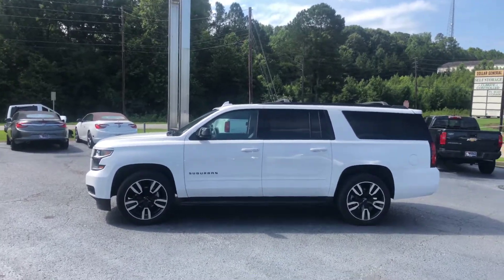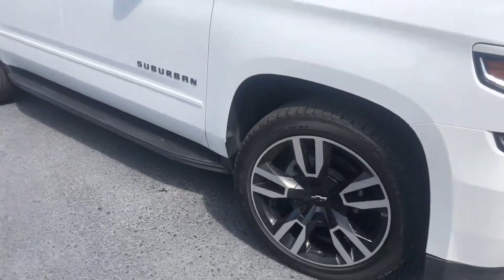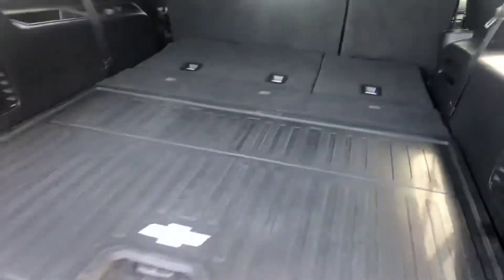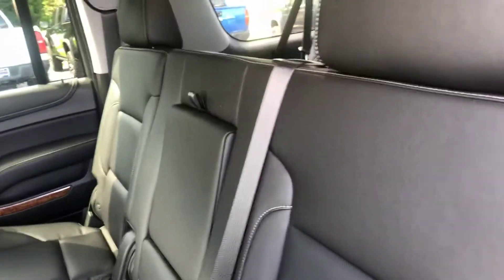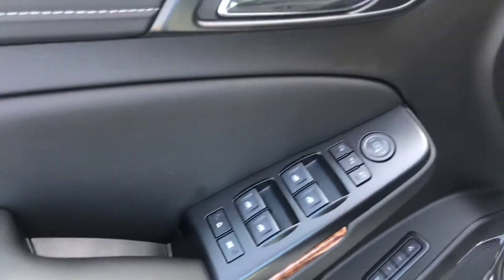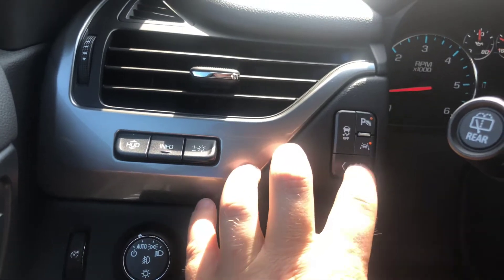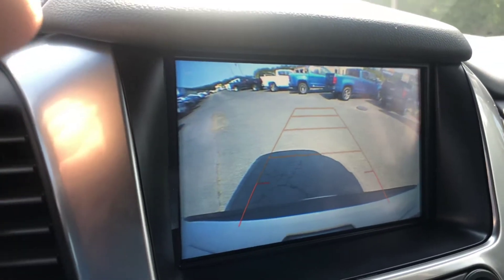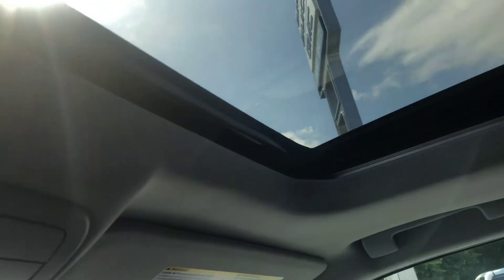Shannon, here is your beautiful 2018 Chevrolet Suburban!